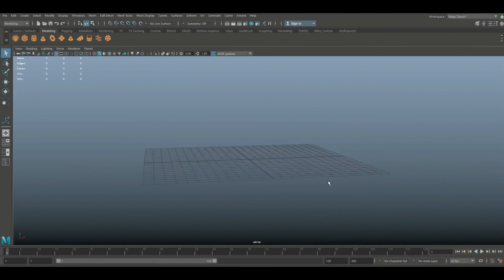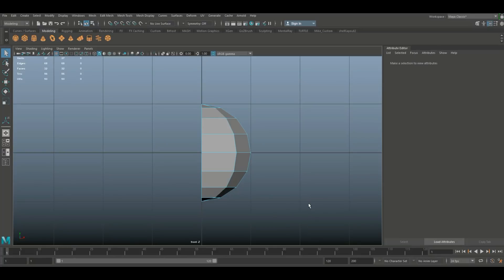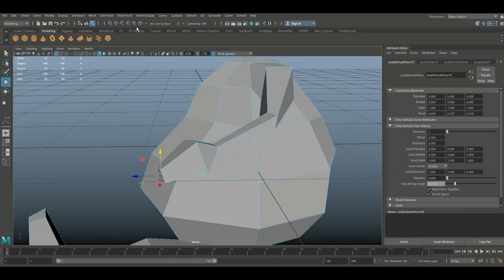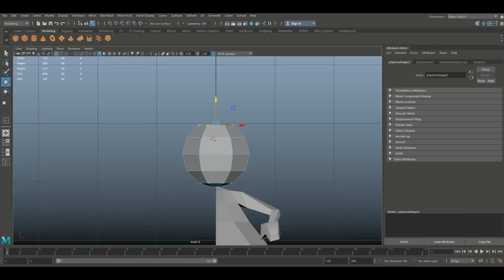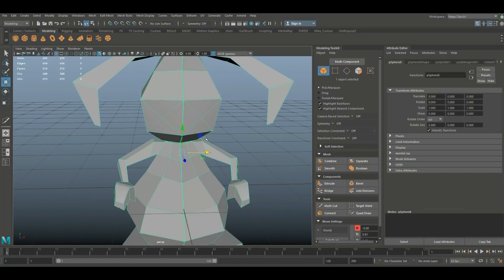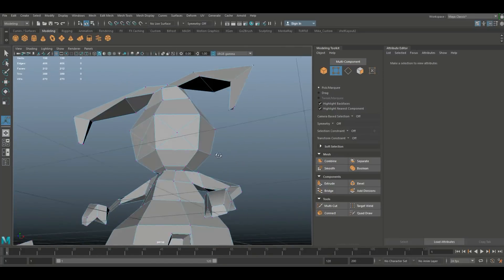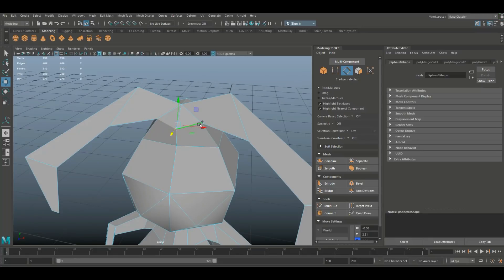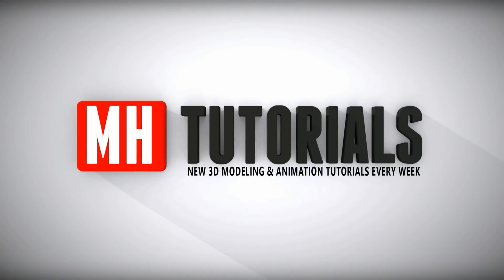Maya 2018 tutorial : How to create your very first 3D Character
In this 3d modeling tutorial in Maya 2018 for first time character modelers I will show you how you too can model a simple character. Now is it the incredible HULK or IRON man ? No, but it will get you on your way.

New Patron Tier for my channel supporters :

If you become a Platinum level Patron for the monthly donation amount of $ 50 in support of my channel, you will receive a private tutoring session with me via Skype every month to discuss modeling or for example your career in the 3D business.

AMAZON GATEWAY

Link to MH Tutorials Amazon store :

MH Tutorials
The Netherlands

CAMERA GEAR

Jason Swisher
Jamie
Dylan Void